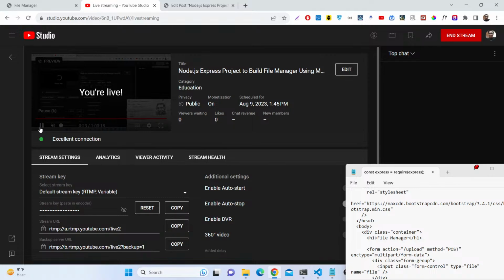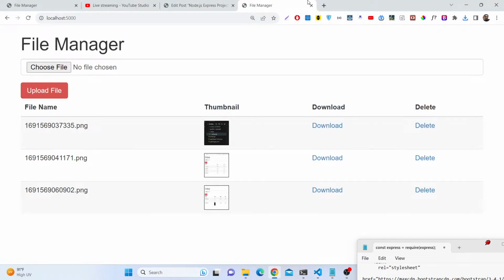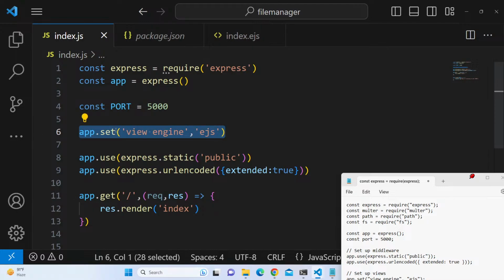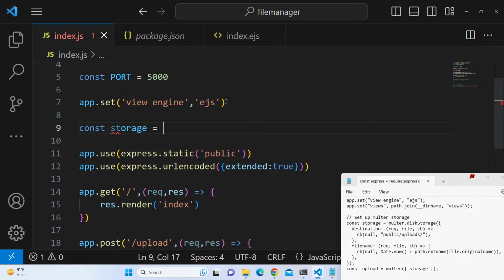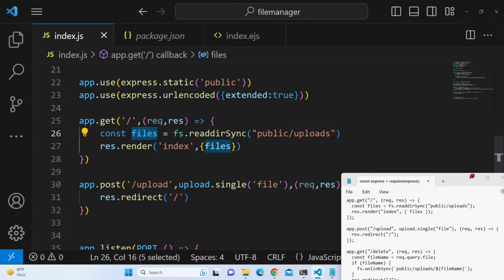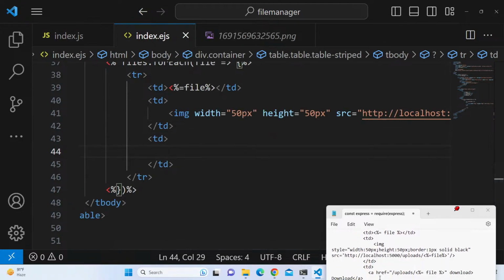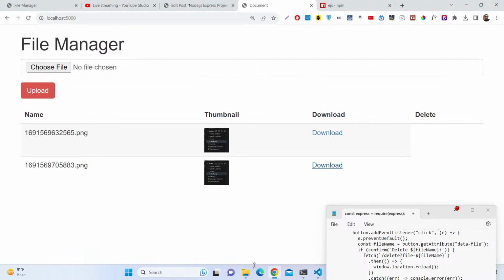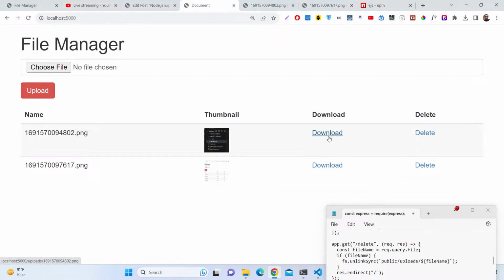Node.js Express Project to Build File Manager Using Multer & EJS Template in Browser